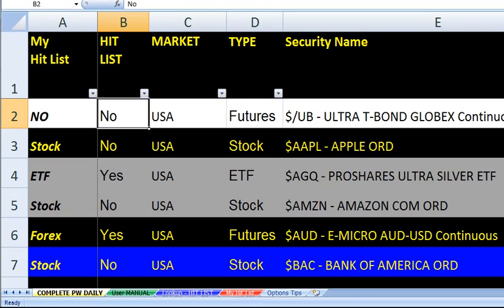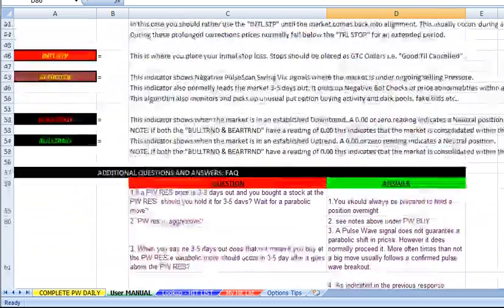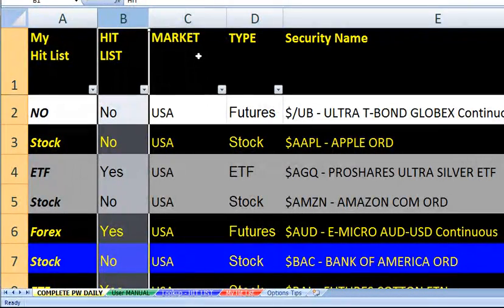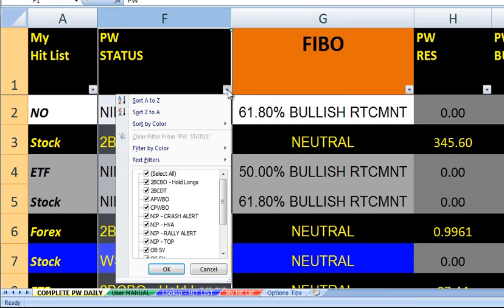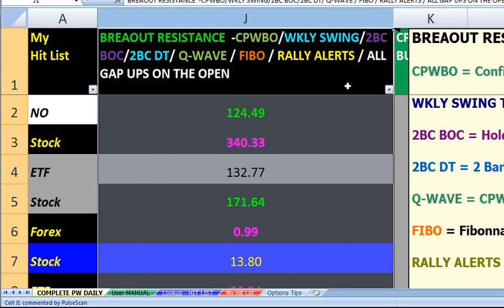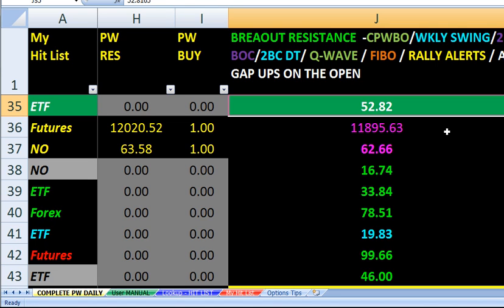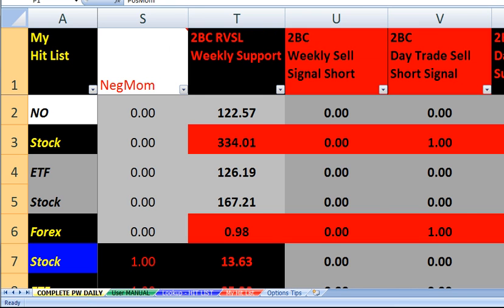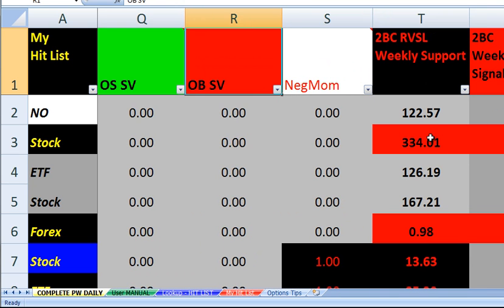Black Ops Trading - Instructional Video - THE NEW SPREADSHEET FOR 2011 UPDATED - Feb 01 2011.mp4